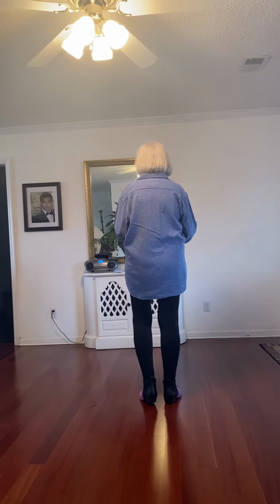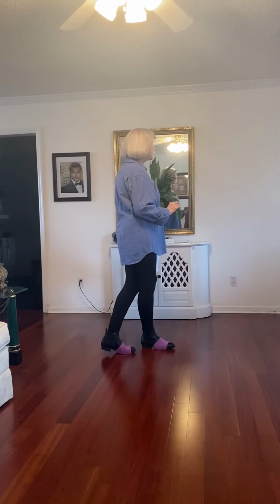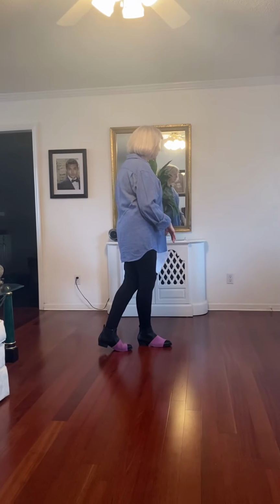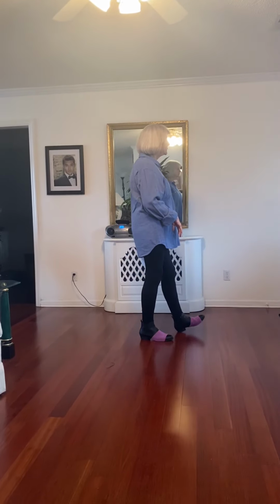Same boat dance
32 count 4 wall improver
Chor. By rachael mcenang
Music same boat by zack brown band